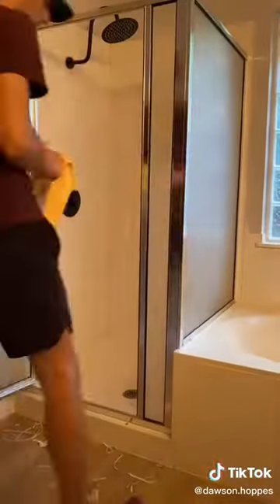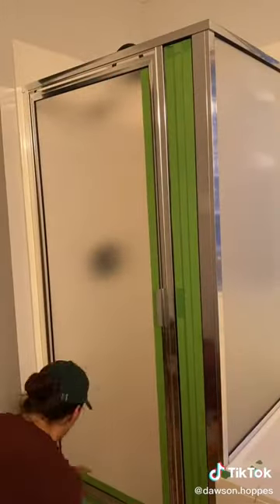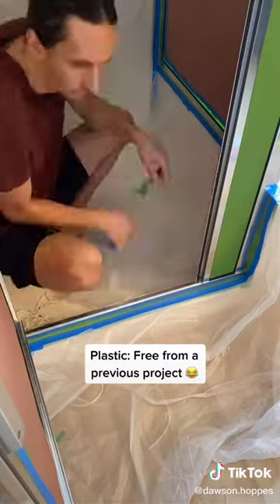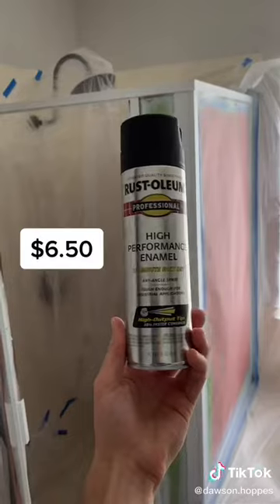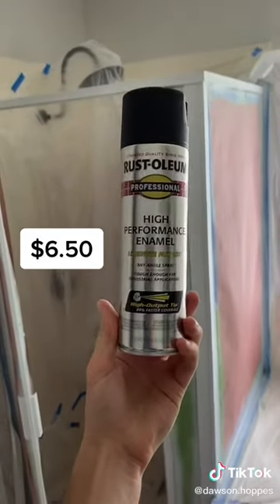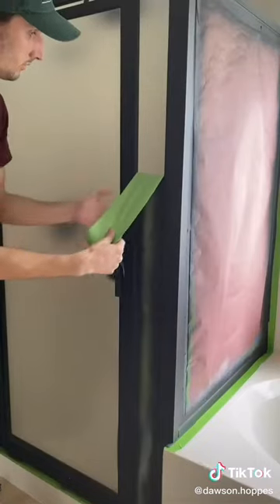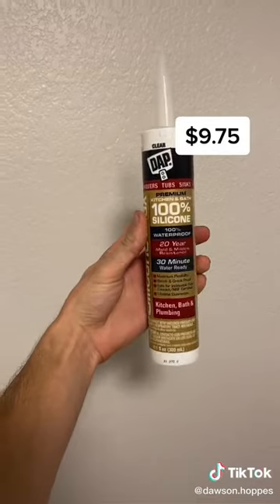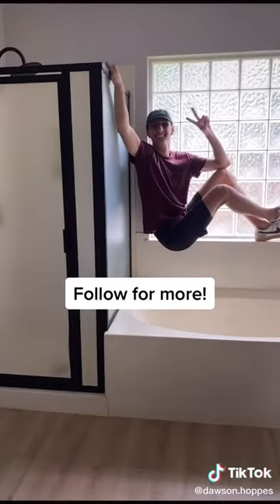What Can ı make 🧵 | DIY 💡 | Diy Crafts ✂️